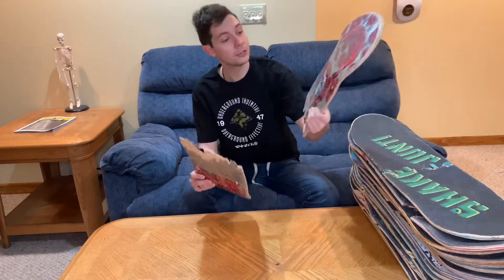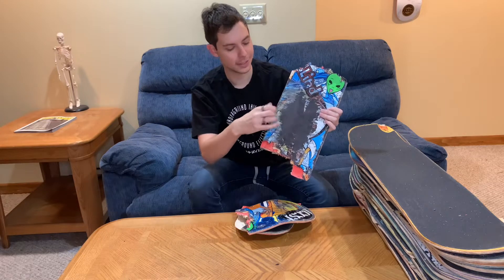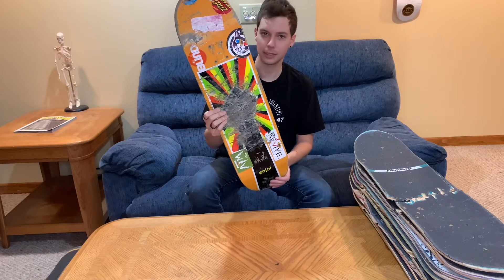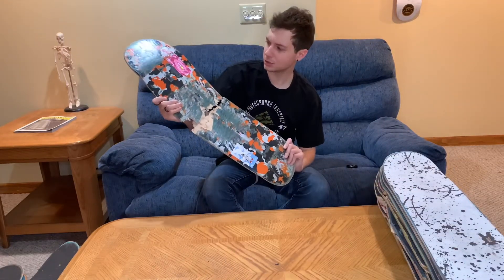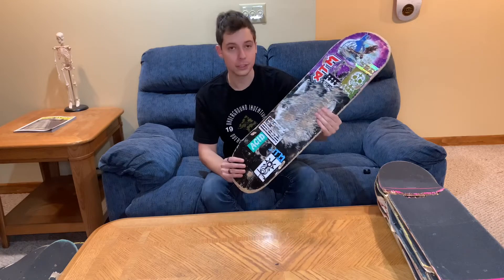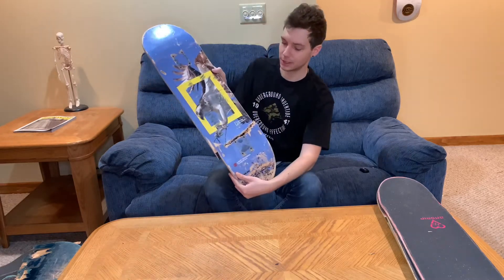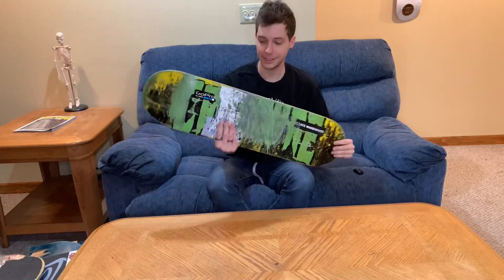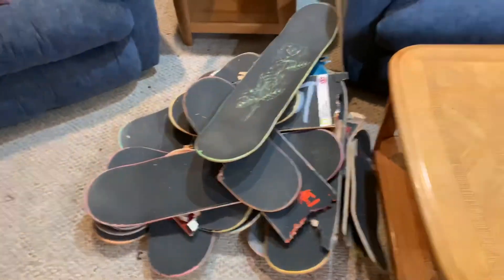EVERY SKATEBOARD I HAVE EVER SKATED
In this video I went over every skateboard I’ve ridden.